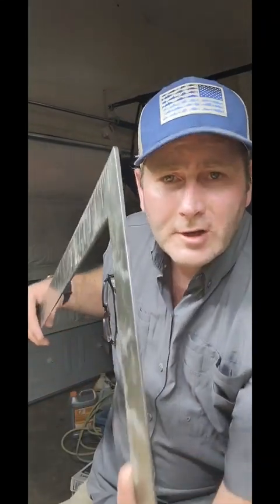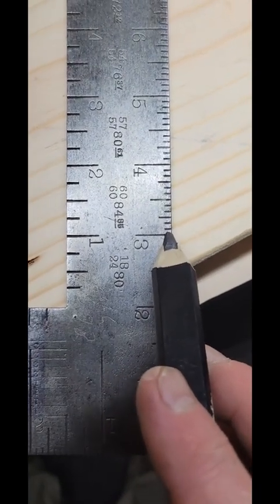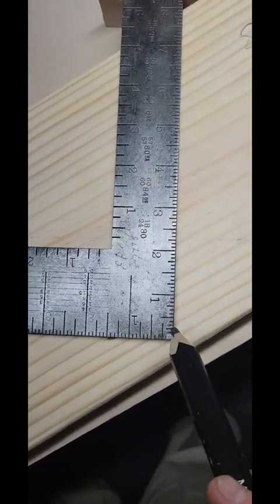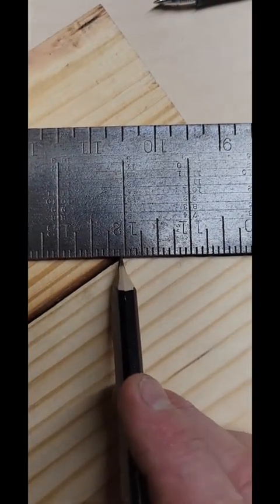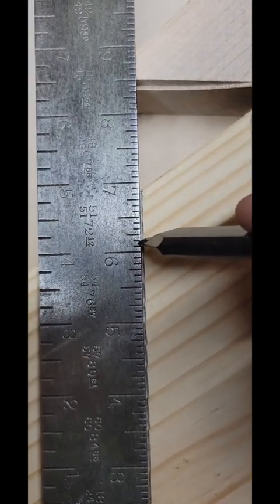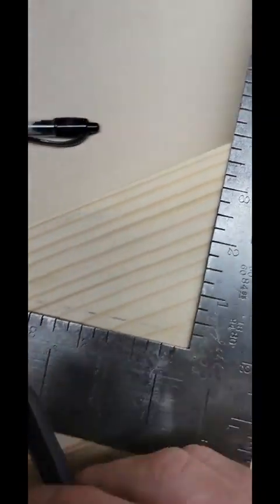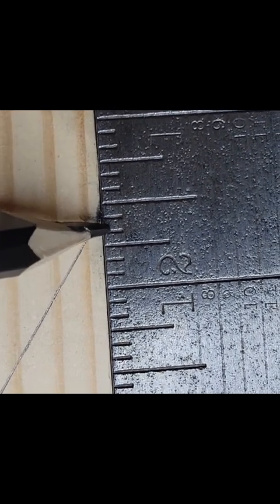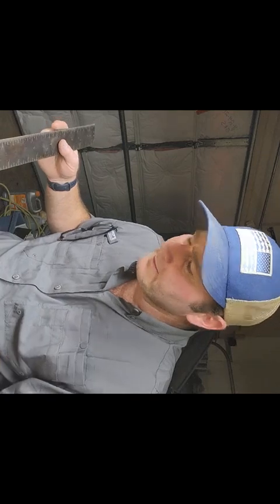The 12th scale on a Framing square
Using the Framing Square to figure up the roof rafter and rise of a ptched roof system with a framing Square, using the methods that I learned as a Carpenter, the framing square is your foundation in the Construction Trades, hope you enjoy the video on YouTube my friends.